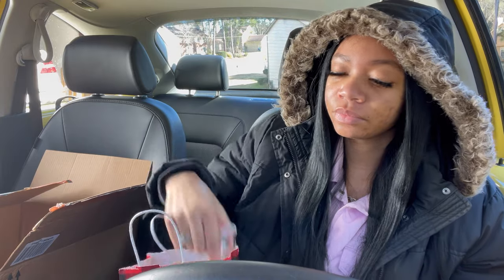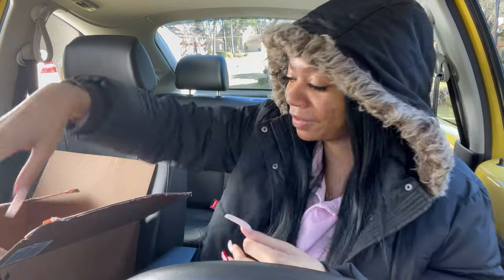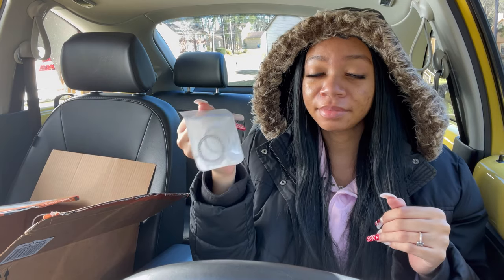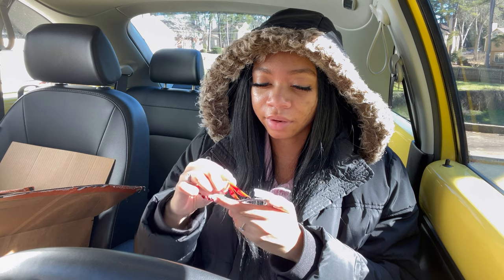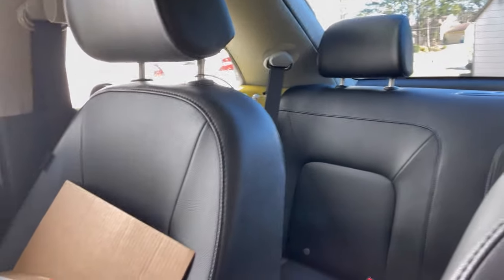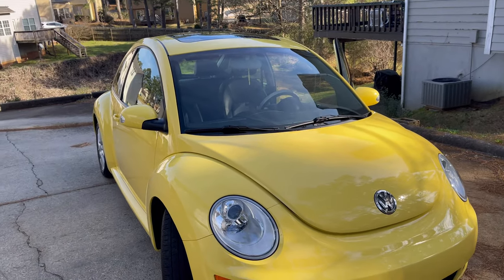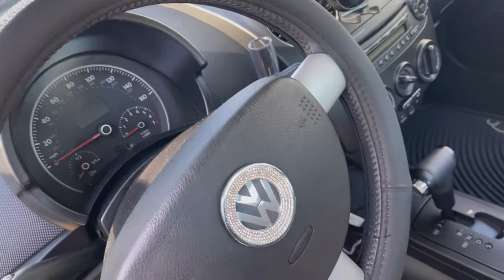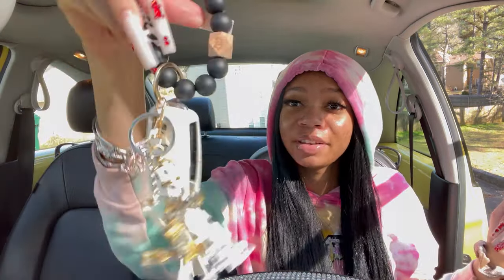DECORATE MY FIRST CAR WITH ME/CAR TOUR + NAME REVEAL 💛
Here’s my recently most requested video… watch me decorate/personalize my first car, hope you enjoy✨.

Amazon Car Finds :

Women Silicone Bracelet Keychain...

AINOPE 2021 Upgraded Bluetooth FM...

Bling Car Visor Mask Holder...

AndyGo Protective Silicone Key...

New Diamond Leather Steering...

[Upgraded] Miracase Car Phone...

SAVORI Auto Hooks Bling Car...

OKLPF Bling License Plate Frame...

Welcome to my youtube journey, I have so many ideas that I can’t wait to bring to life and I hope you enjoy

(this is a good one 😉)